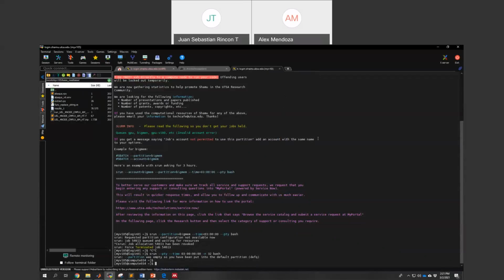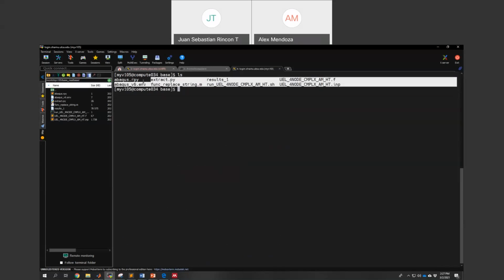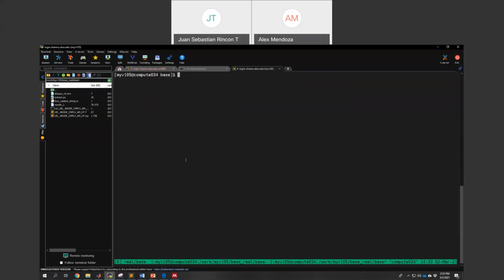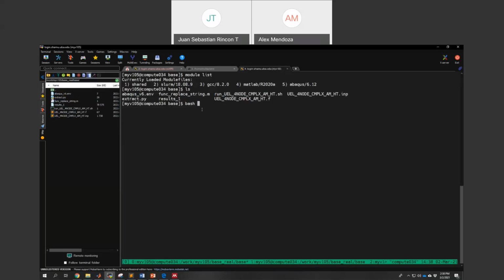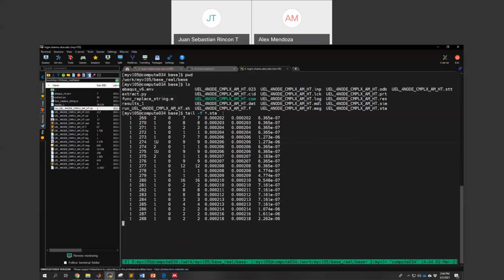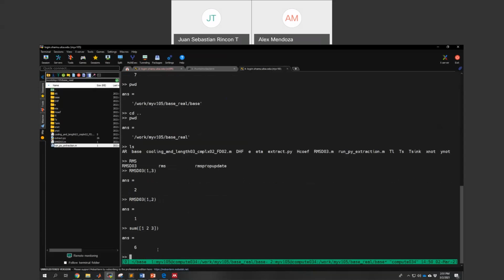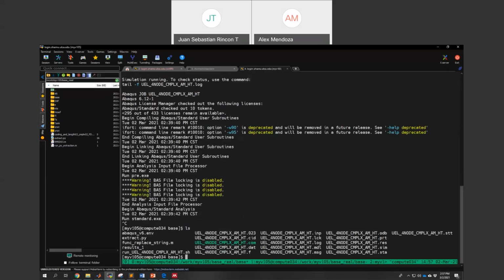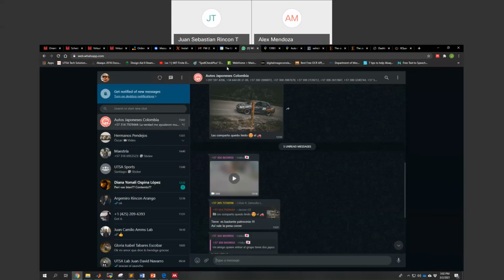SHAMU and TMUX Introduction